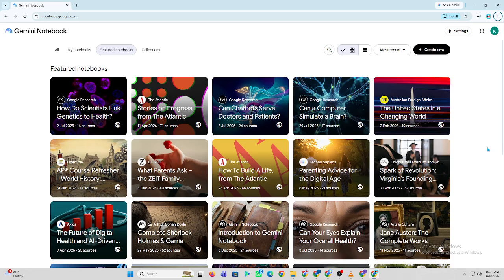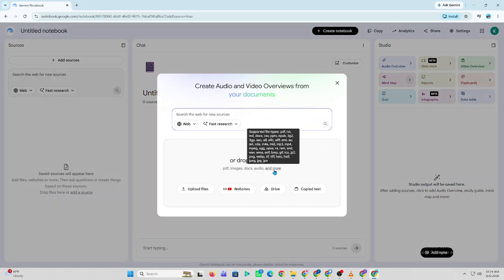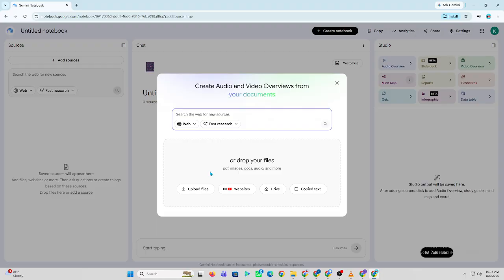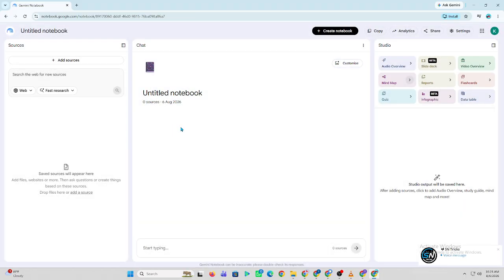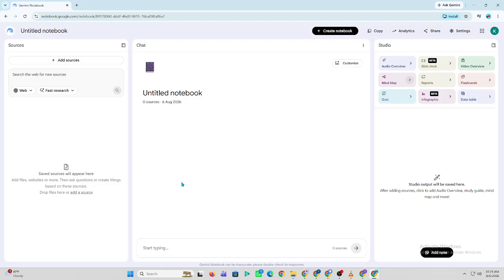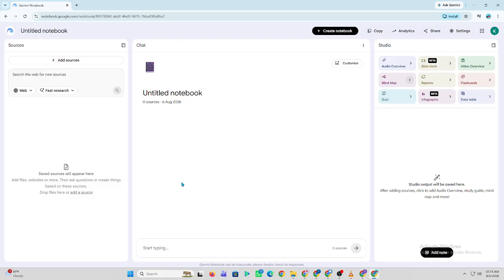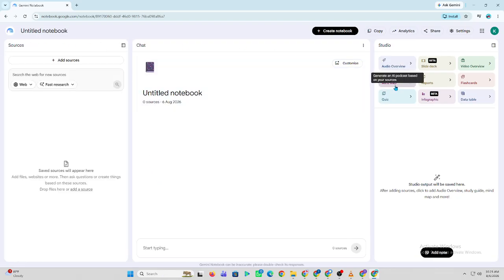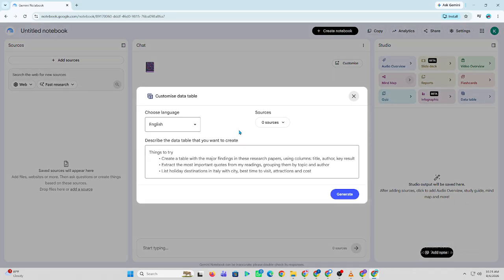How to Extract Key Insights from PDFs in NotebookLM Full Guide 2026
Learn how to extract key insights from PDFs in NotebookLM with this complete 2026 step-by-step guide. In this tutorial, you'll discover how to use Google NotebookLM to analyze PDF documents, identify important information, and generate accurate, source-based insights using AI. Learn how to upload research papers, reports, ebooks, business documents, manuals, legal files, and other PDFs to quickly uncover the most valuable content.

We will also cover how to summarize long documents, identify key themes, extract important facts, compare multiple PDFs, generate study notes, ask targeted questions, and organize research findings. You'll learn practical workflows for academic research, business analysis, financial reports, legal document review, technical documentation, and knowledge management while keeping AI-generated responses grounded in your uploaded sources.

Whether you are a student, researcher, educator, business professional, analyst, lawyer, consultant, writer, or AI enthusiast, this guide will help you extract key insights from PDFs in NotebookLM, improve productivity, and accelerate your research workflow.